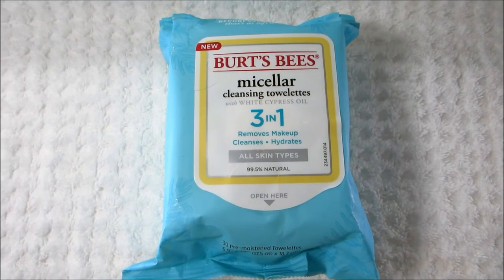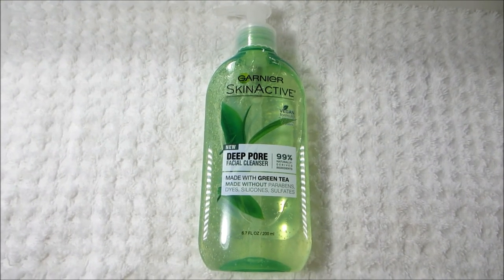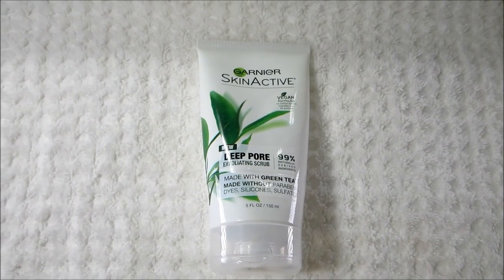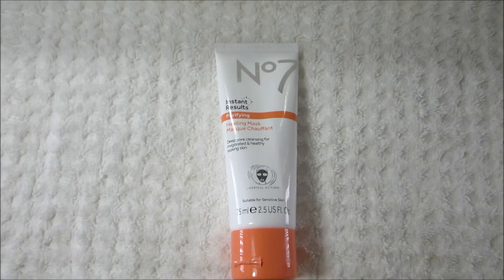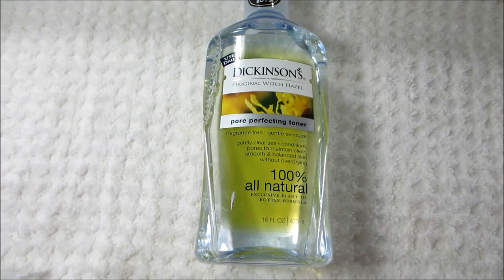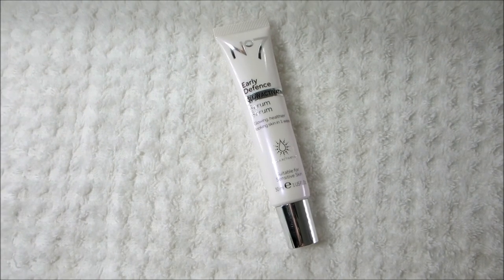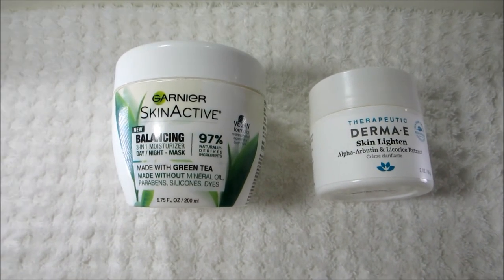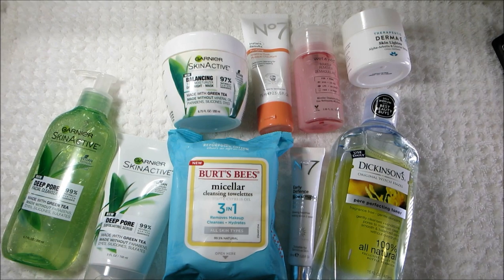Combination Skincare Routine | Derma E Skin Lighten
NEW Drugstore Skincare Routine. Combination Skin. New At The Drugstore 2018.

PRODUCTS IN THIS VIDEO:

BURT'S BEES Micellar Water Towelettes

WET N WILD Makeup Remover Micellar Cleansing Water

GARNIER SkinActive Deep Pore Face Wash with Green Tea

GARNIER SkinActive Deep Pore Exfoliating Face Scrub with Green Tea

NO7 Instant Results Purify Heating Mask

Dickinson's Original Witch Hazel Pore Perfecting Toner

NO7 Early Defence Glow Active Serum

GARNIER SkinActive Balancing 3-in-1 Face Moisturizer with Green Tea

DERMA E Skin Lighten Natural Fade and Age Spot Creme

FILMING STUFF!
Camera? Canon PowerShot ELPH 330 LCD (Black)